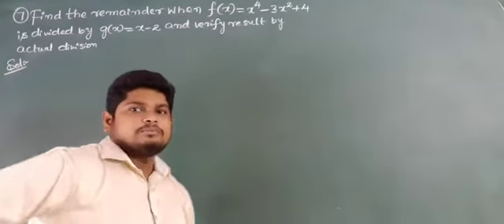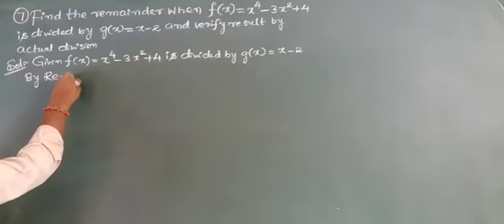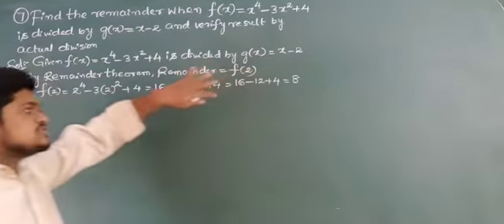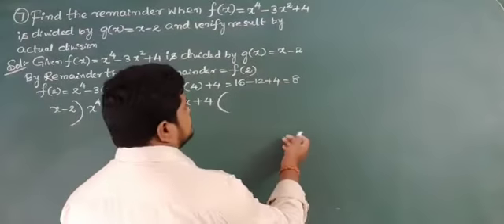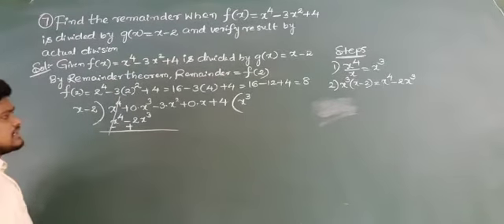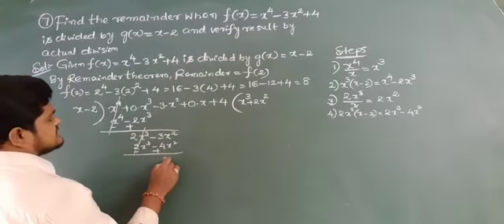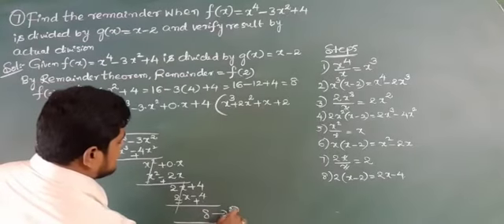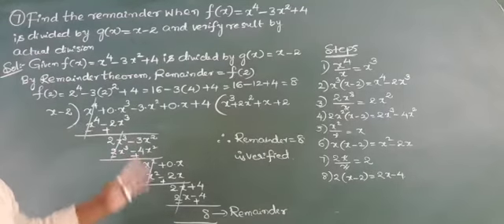problems in polynomials and factorization (3)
9th polynomials by Naresh Babu